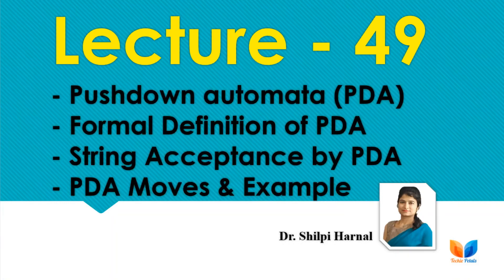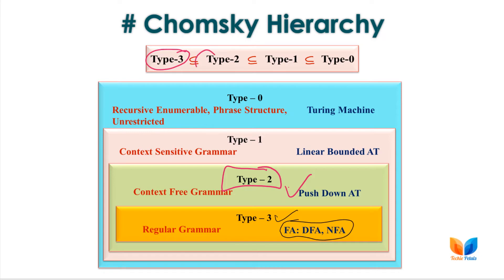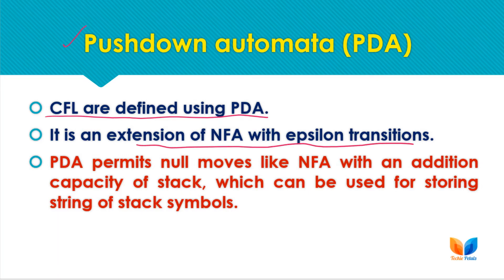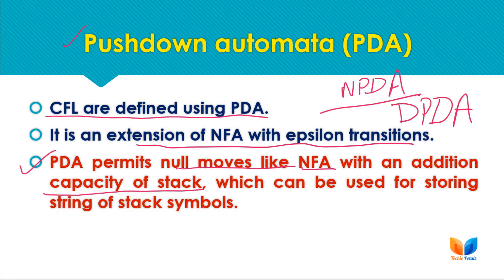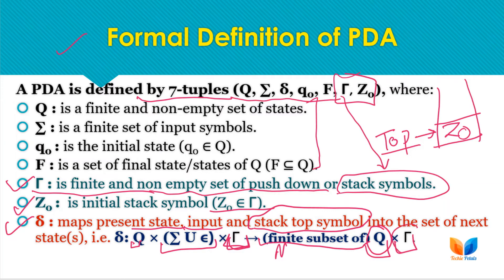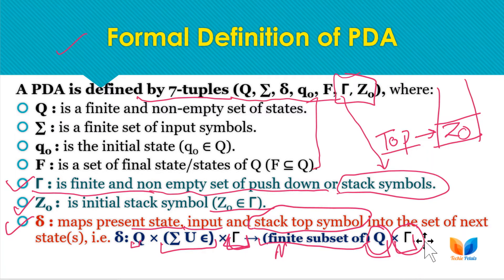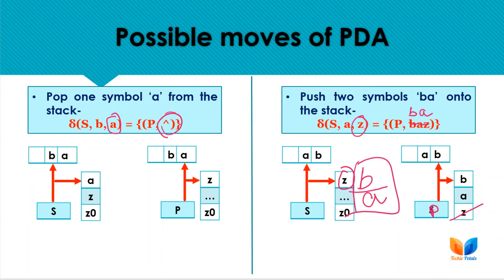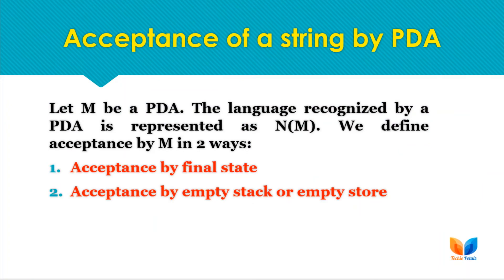Pushdown Automata | PDA | PDA definition | CFL| String Acceptance by PDA | PDA Example | Lecture-49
Pushdown automata. Definition of PDA. String Acceptance by PDA. PDA Moves. Context free languages. PDA Example.

Introduction to PDA.